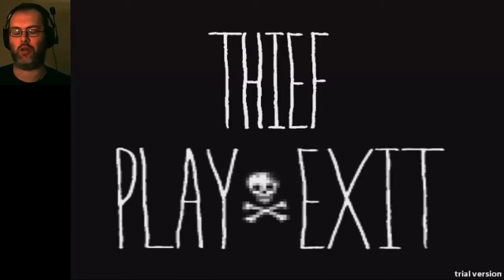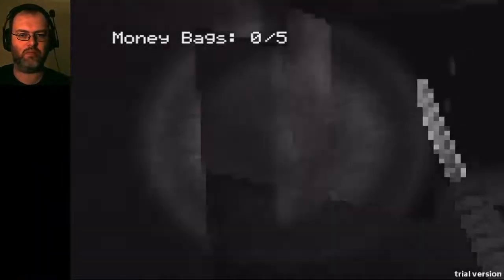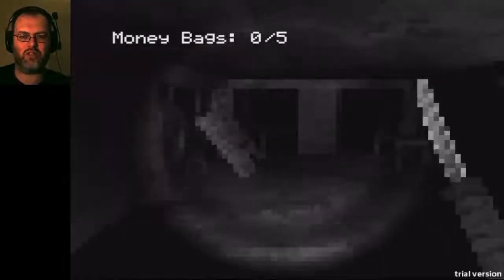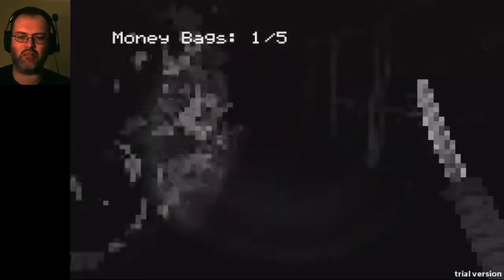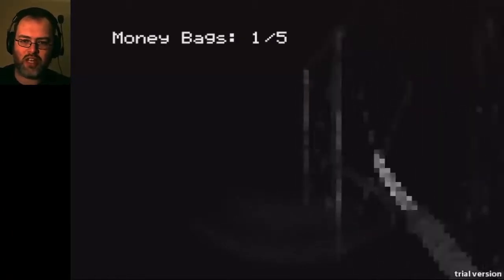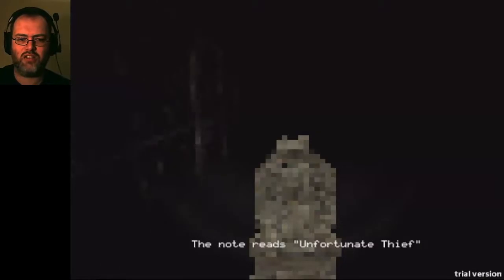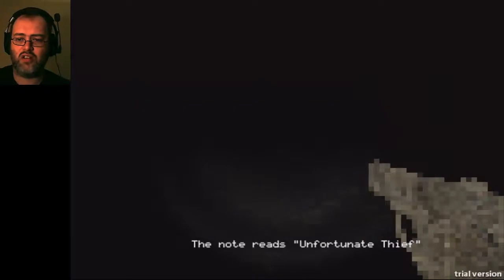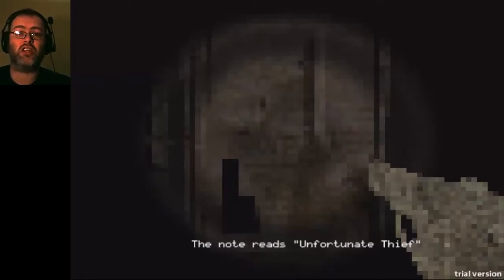Thief - Indie Horror